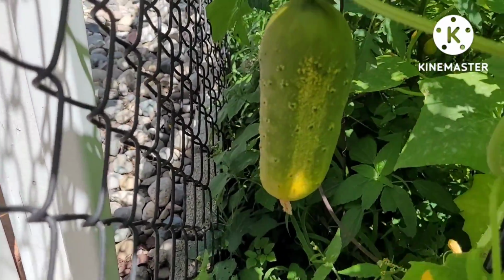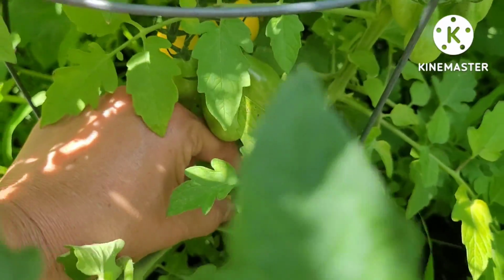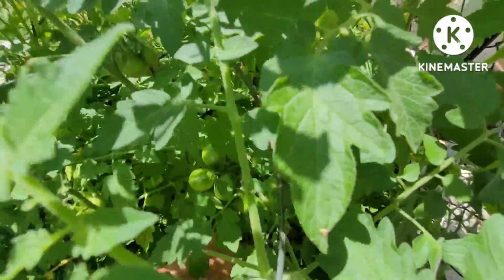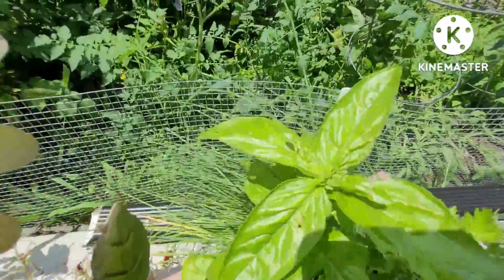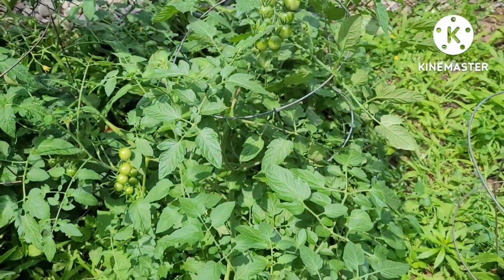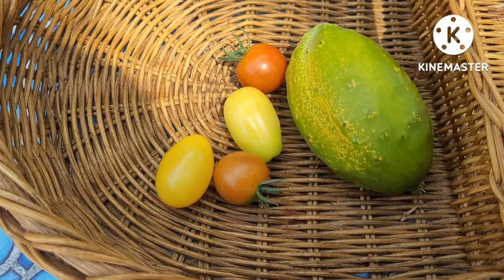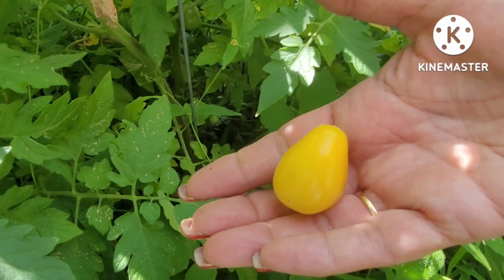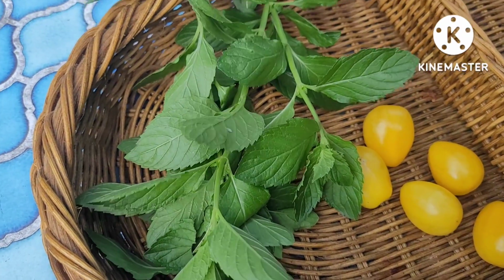Even A Small Veggie Garden Produces - Let's Go Picking!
What day do gardeners like the best?

How much can a small veggie garden produce?
How much can a small vegetable garden produce?
Yellow tomatoes
cucumbers
harvest from small garden
Small garden veggie harvest
Small garden vegetable harvest
How much can you harvest from a small veggie garden?

Keep an eye out for Famous Lola (our Jack Russell Terrier), you'll see here on this channel and my other YouTube channel, Left Lane Finds